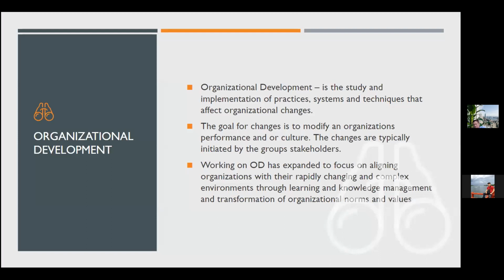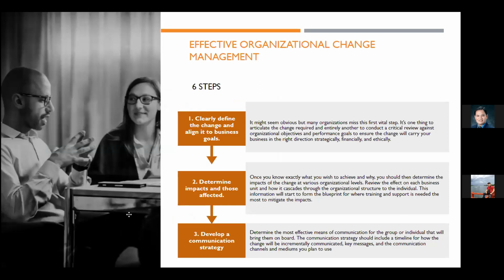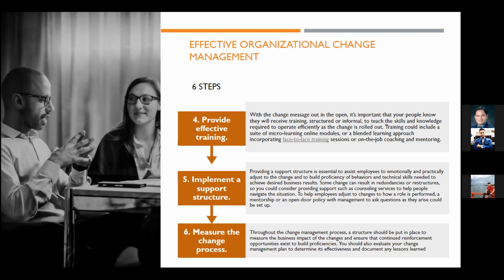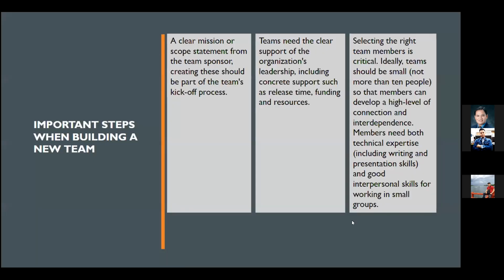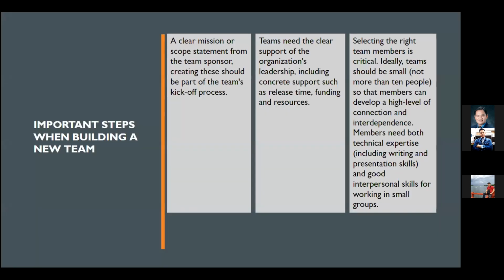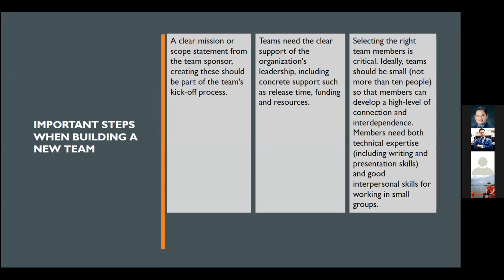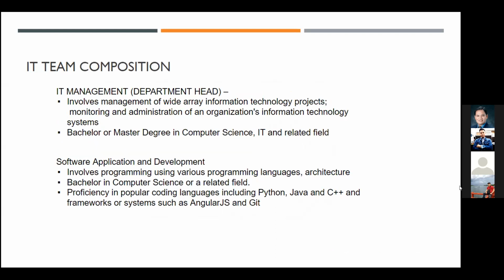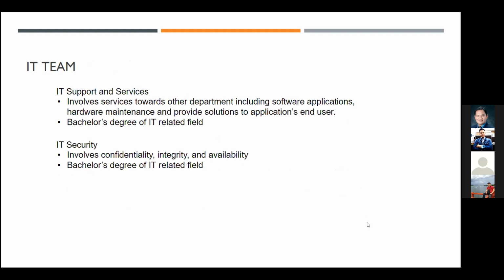Managing IT and Organizational Changes